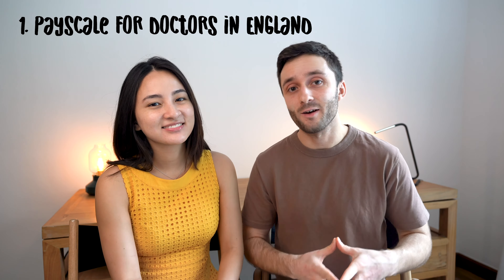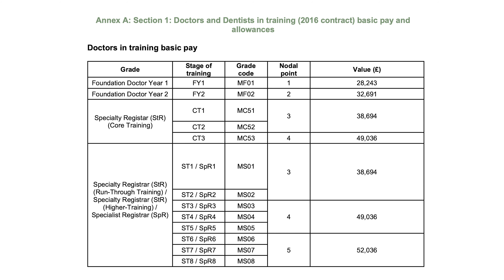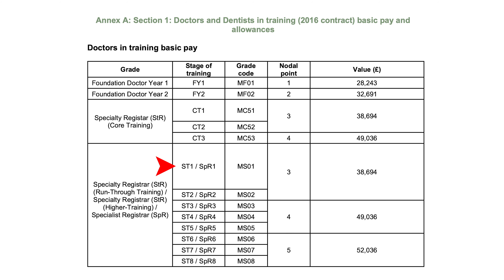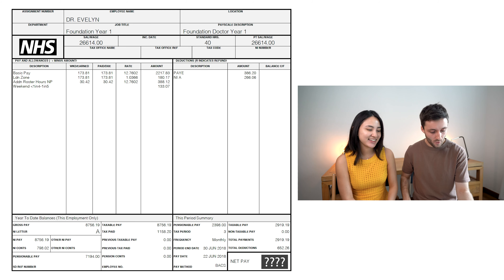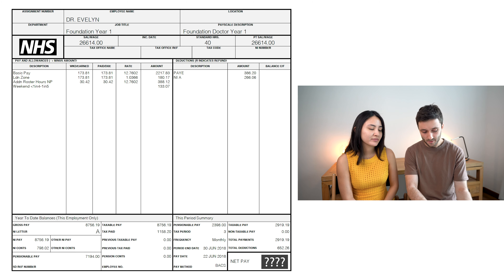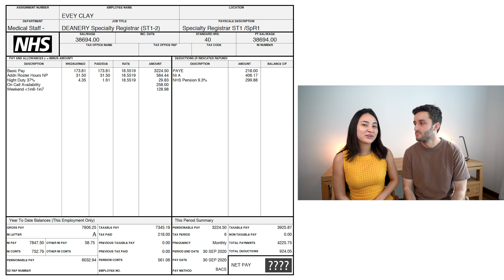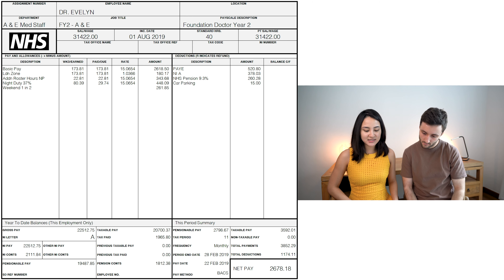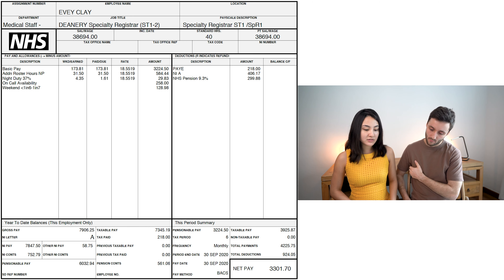How Much Money Do Doctors Make?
Want to know how much money Doctors actually make at every step of their career? In this video my wife shows me her payslips from straight out of university, all the way until speciality training.

Feel free to jump ahead:
00:00 - Intro
01:39 - NHS Doctor Payscales
04:24 - NHS Payslip Breakdown
09:00 - Her Salary Revealed
10:52 - Q&A

I was surprised by how much money doctors make in the UK, and how different the actual wages are to what it says on the internet! Watch to find out Evey's salary after 5 years of medical school.

Evey's Personal Statement (To help you get into medical school):

📈 Get FREE Stocks:
(FreeTrade - worth up to £200 when you fund your account)

📚 Books I Recommend:
► The Millionaire Next Door
► The Intelligent Investor
► Your Money or Your Life
► A Random Walk Down Wall Street

I am not a financial professional. The things I share in this video are based on my personal experience and should be viewed as entertainment content. Learning about finance is the best thing I have done, but you are responsible for your own financial decisions.

Cheers,
Bret